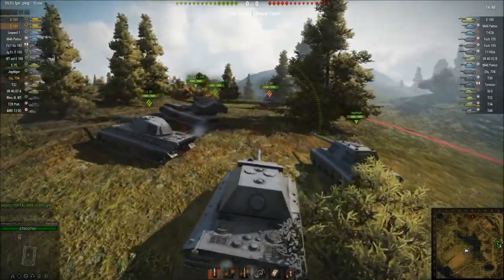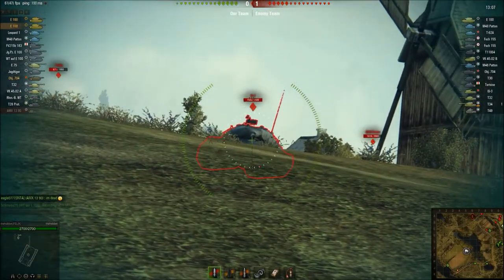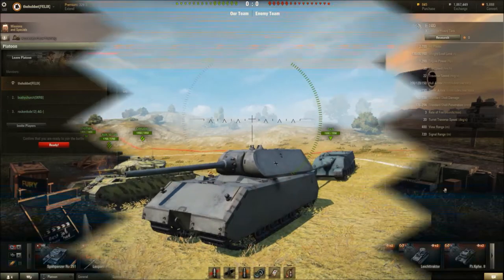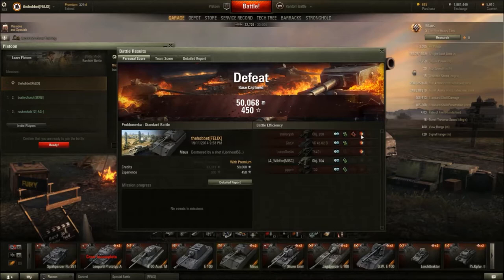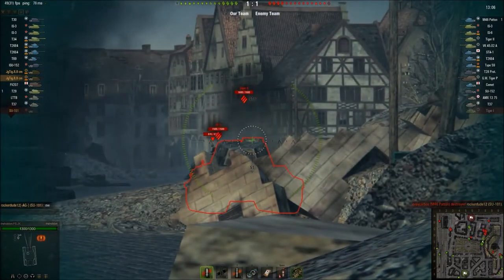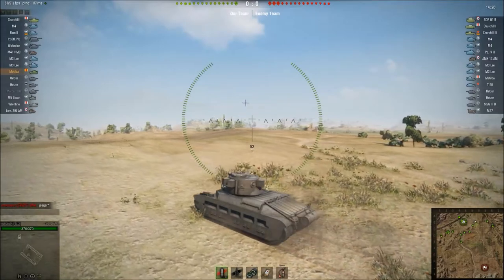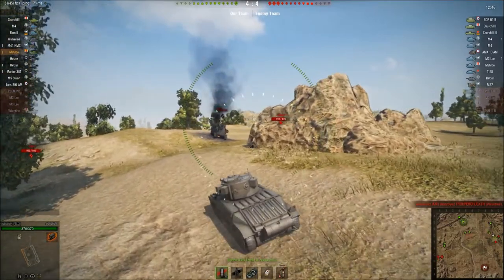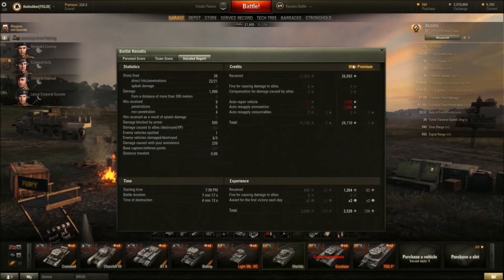World of Tanks - E-100 - Maus - JadTiger 8,8 - Matilda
Last proper video before Christmas, I have plans for a video for next week but it will be a little bit different.